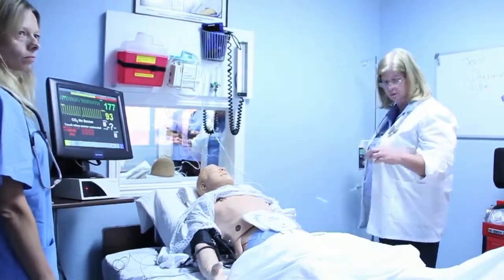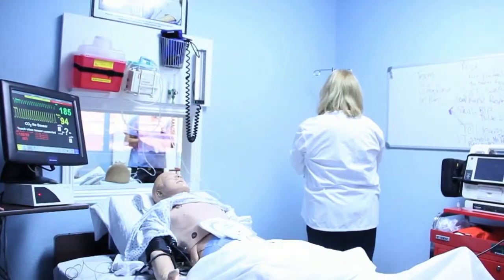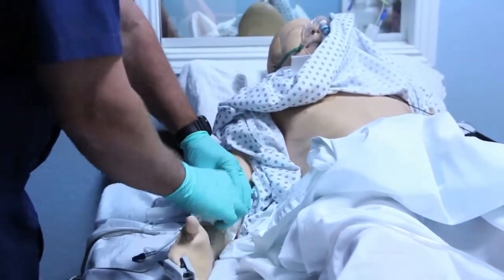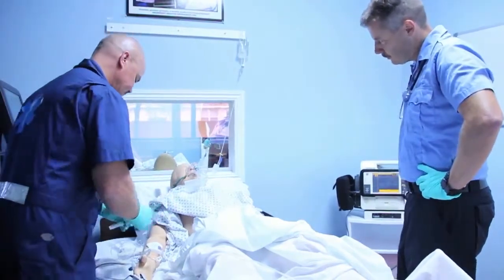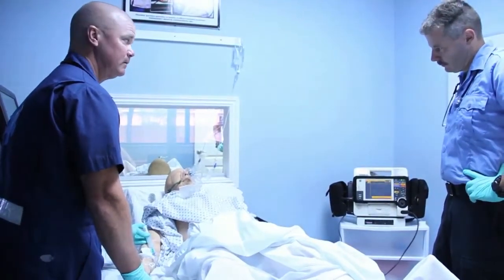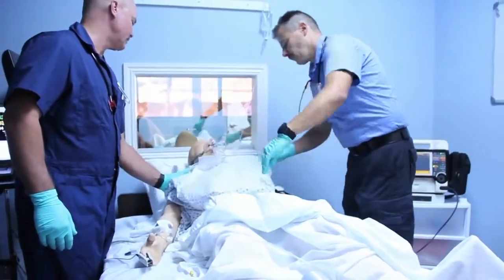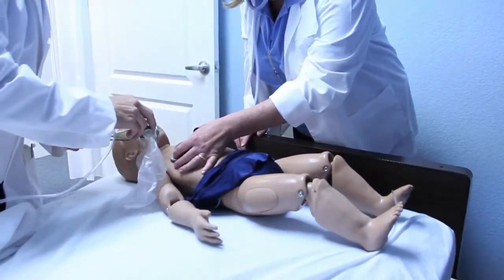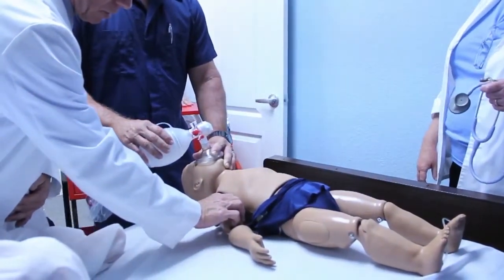Human Patient Simulation Sim Lab Adult and Infant Scenarios